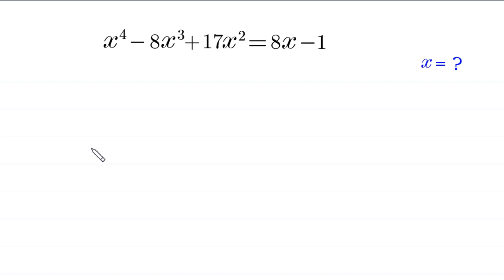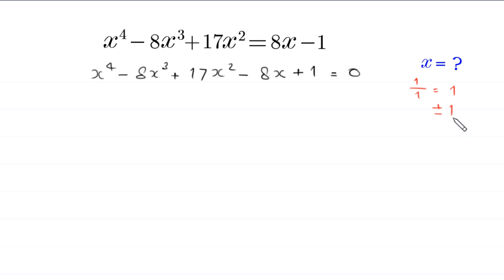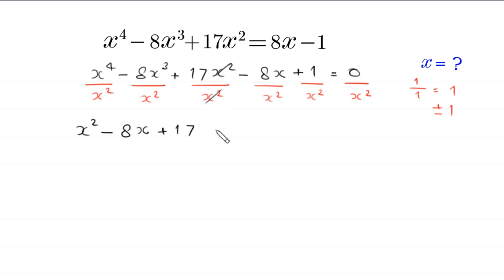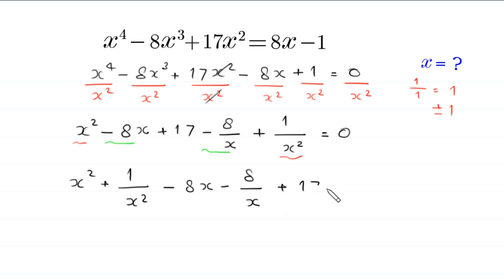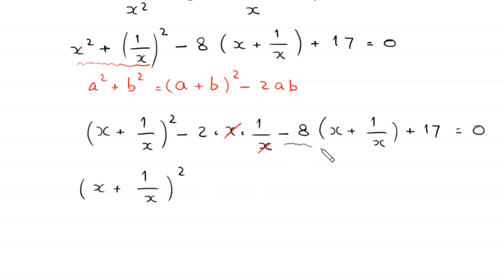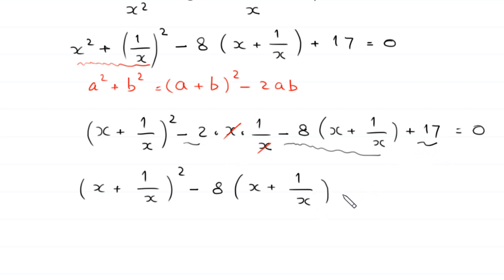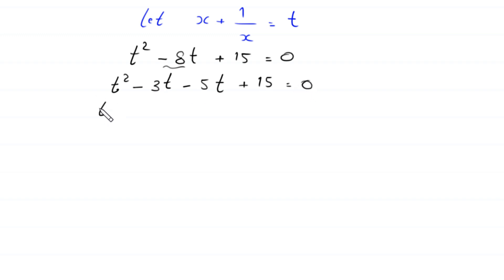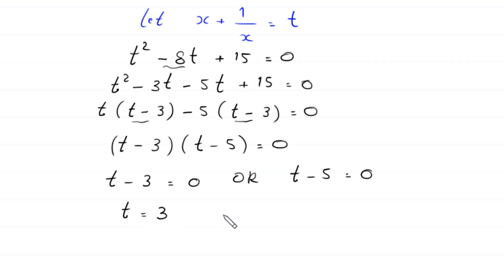Germany | How to solve this ? | Math Olympiad x = ?